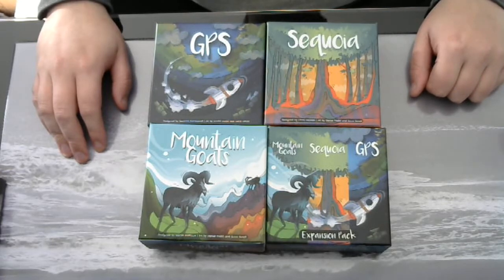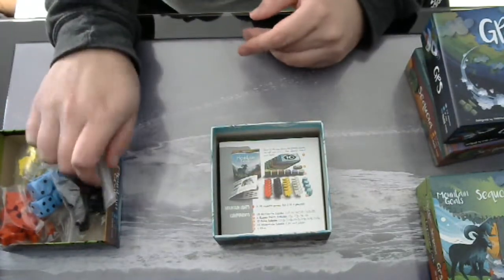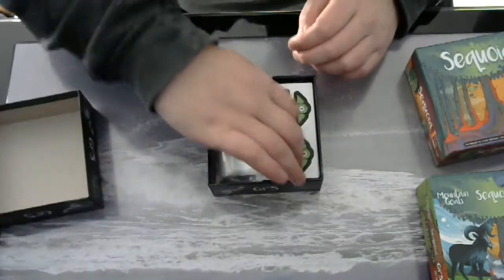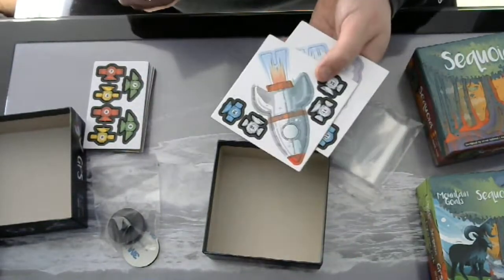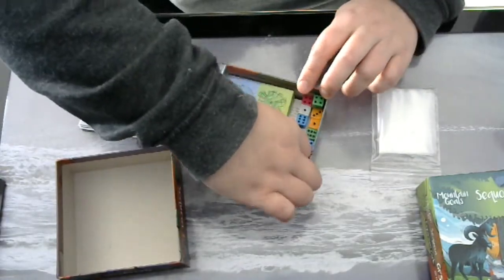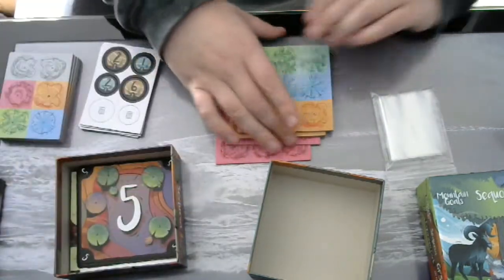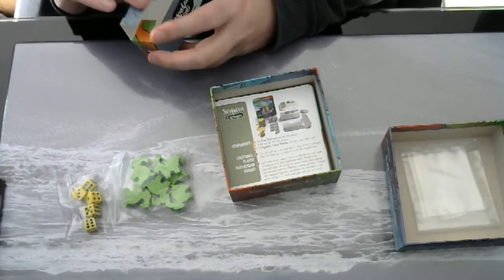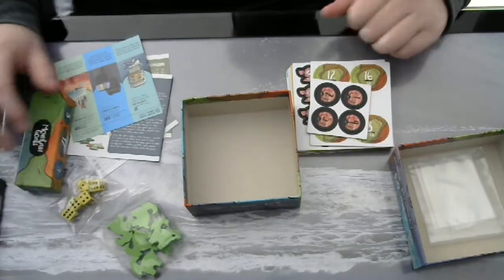GPS Sequoia Mountain Goats and Expansion Unboxing